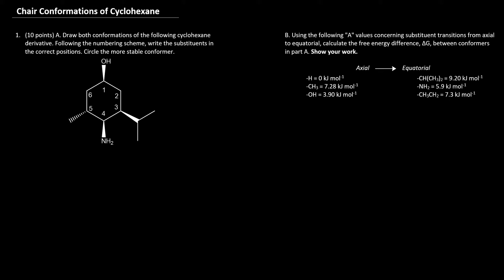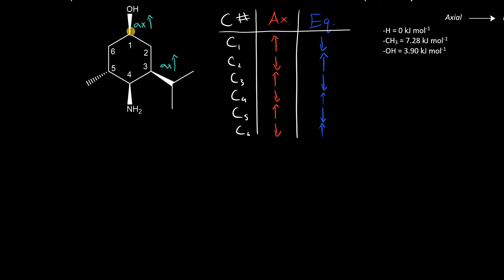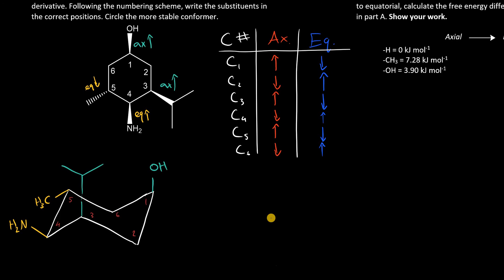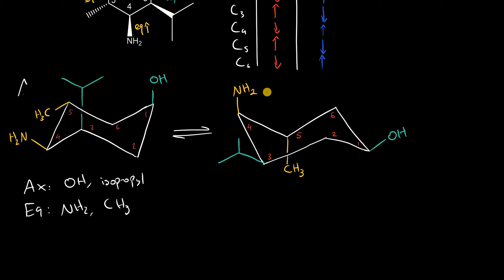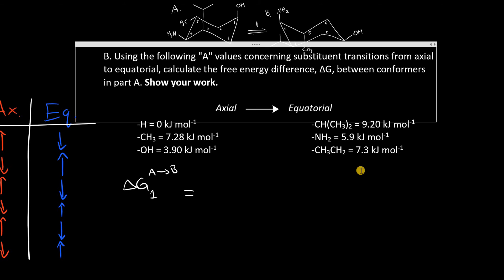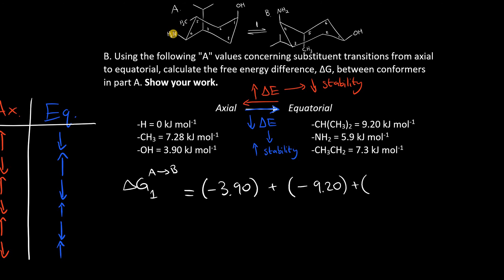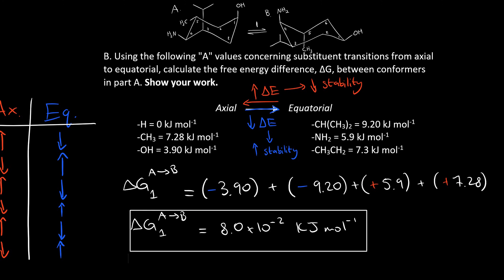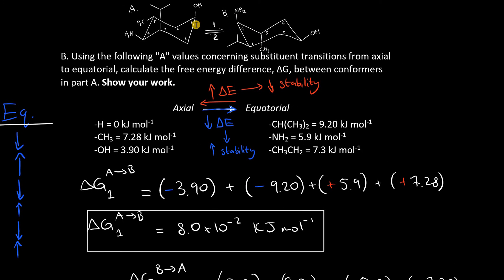Cyclohexane Chair Conformations Part I